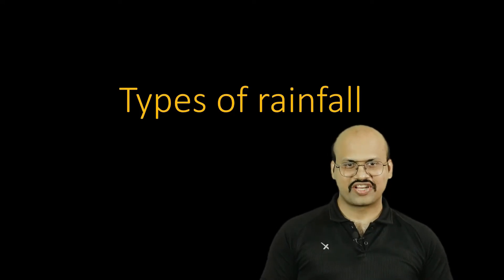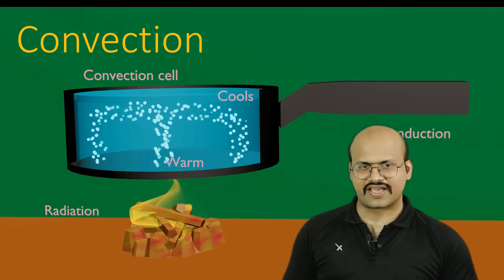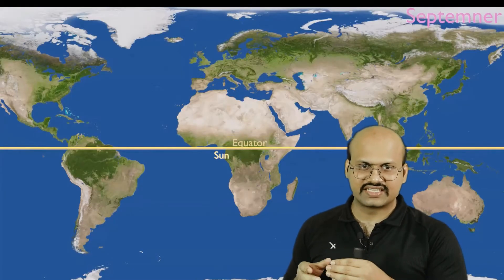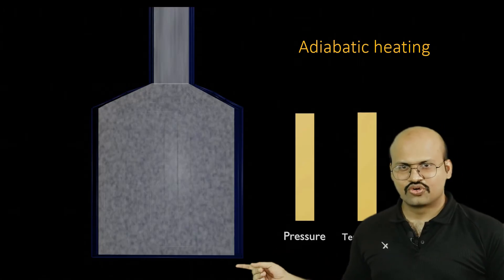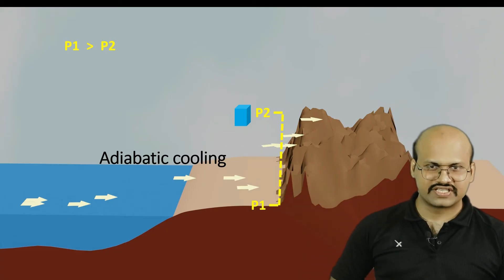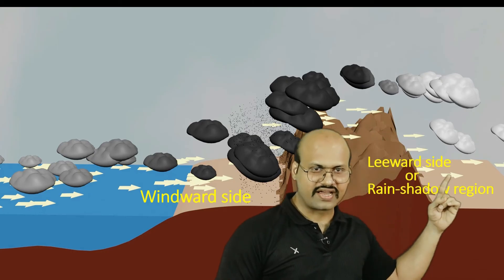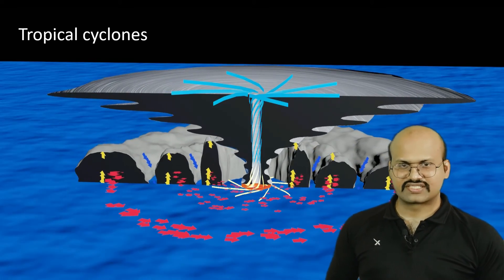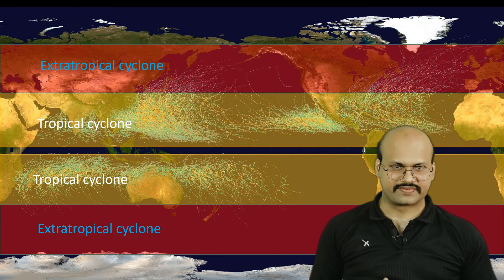Different types of rainfall - Convectional rainfall, Orographic and cyclonic rainfall | UPSC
*Video Description*